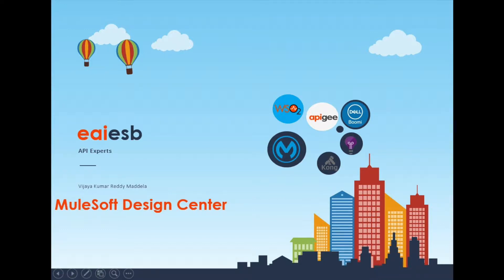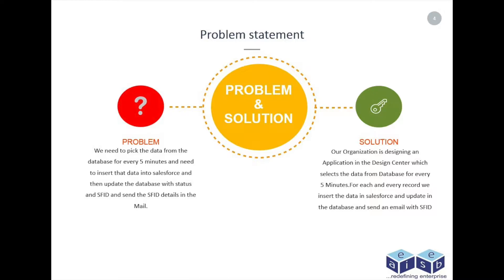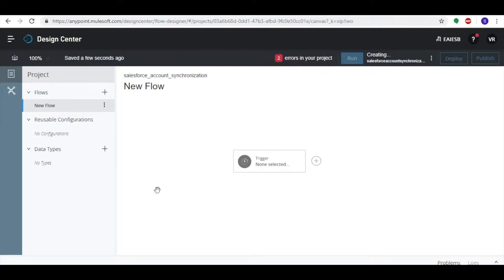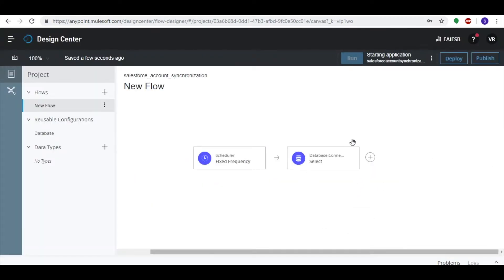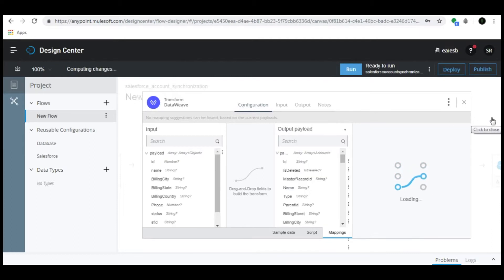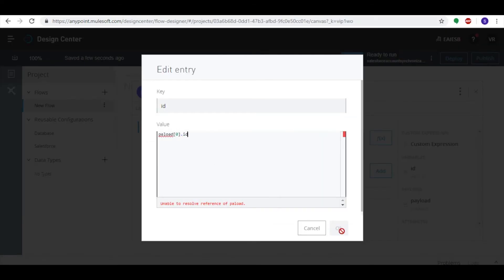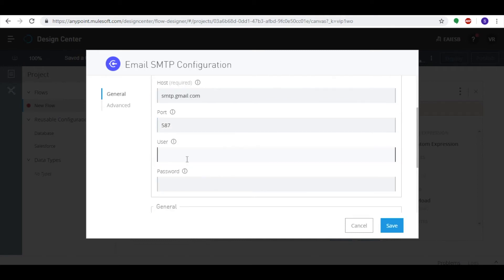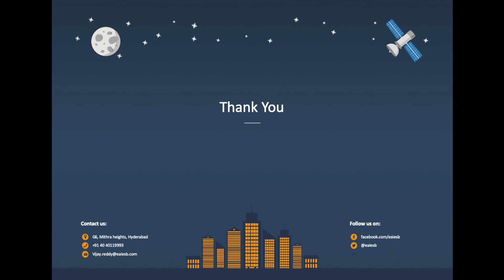MuleSoft Design Center Salesforce Integration